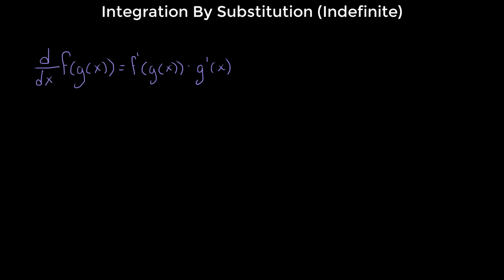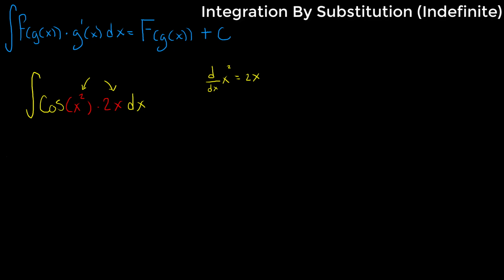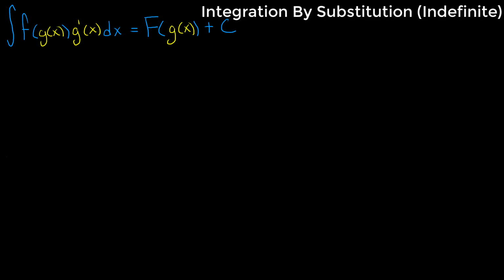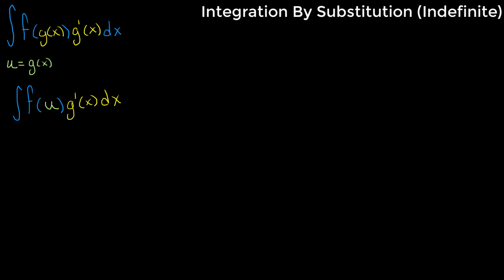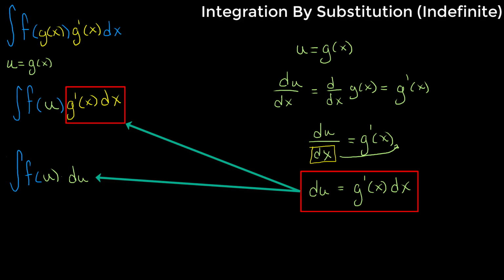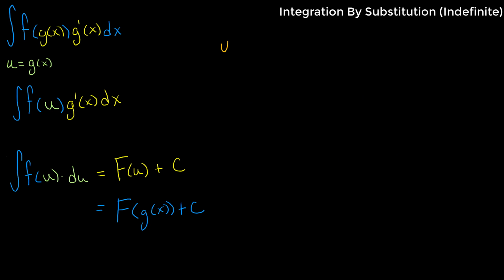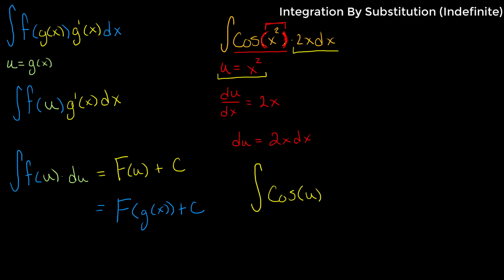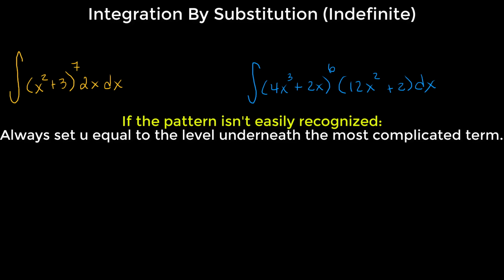Integration by Substitution Indefinite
Watch as Duran Learning shows you how to tackle Integration by Substitution!